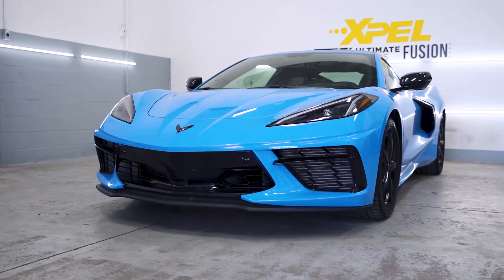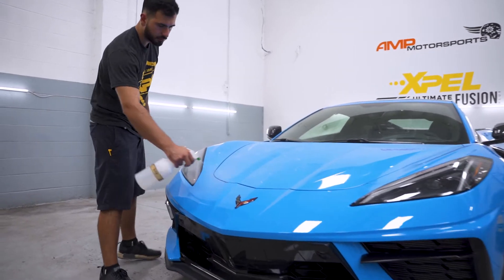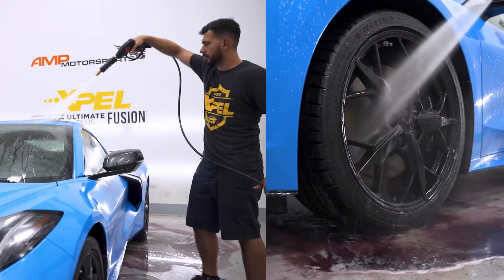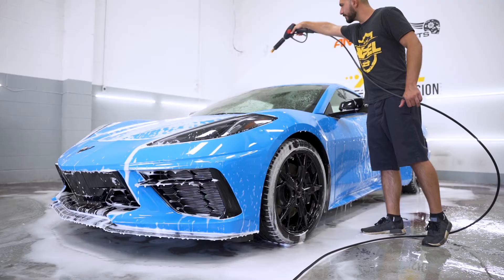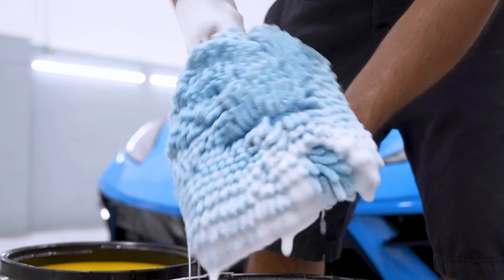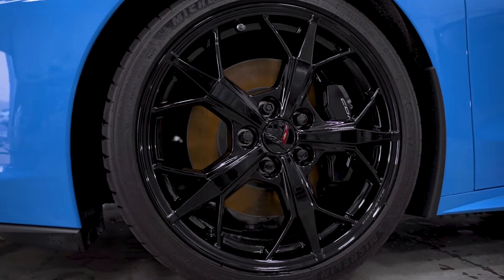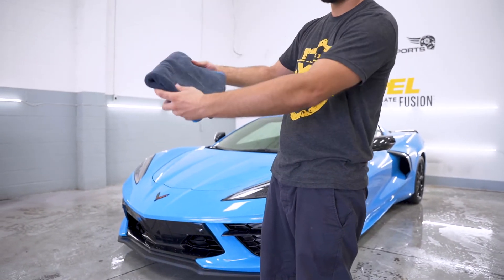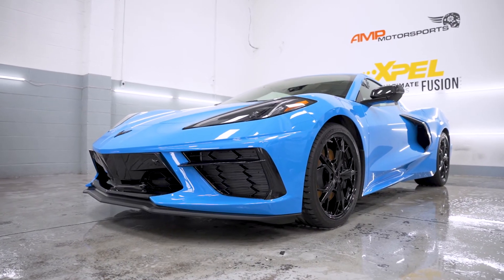How to wash a car properly!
Proper wash techniques are key to a swirl free and thoroughly clean surface.  We show you, how the pros do it.  Whether or not is has a Ceramic Coating, anyone can use these techniques to maintain a show room finish.